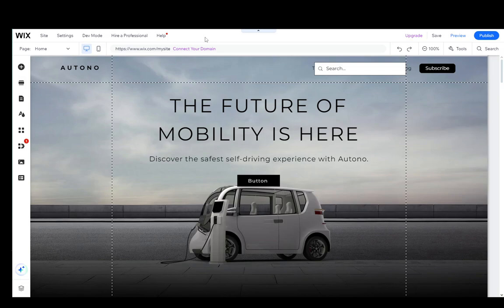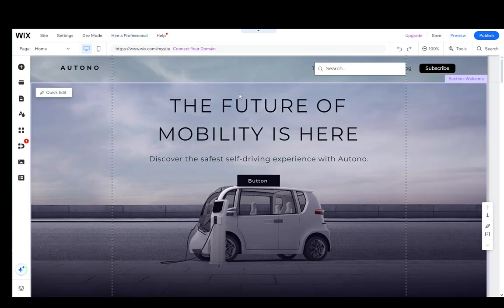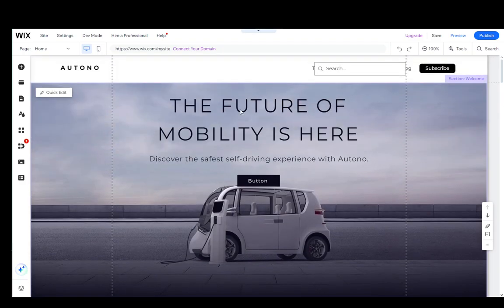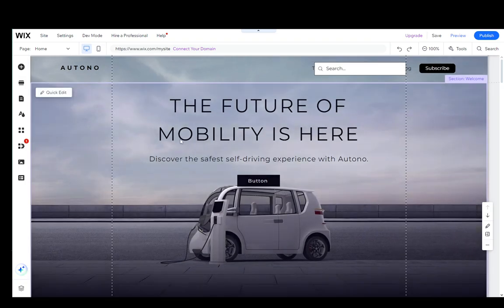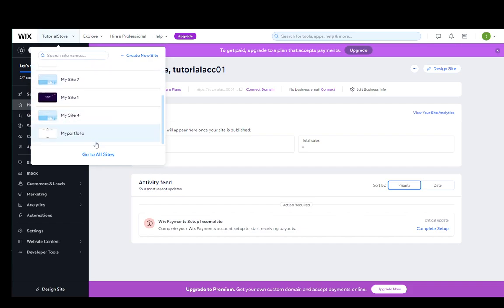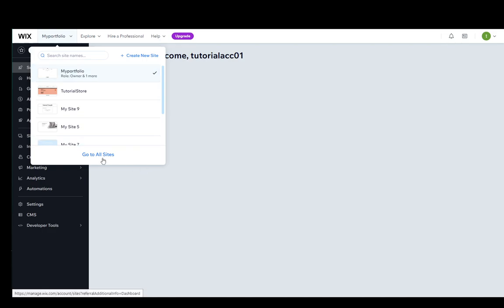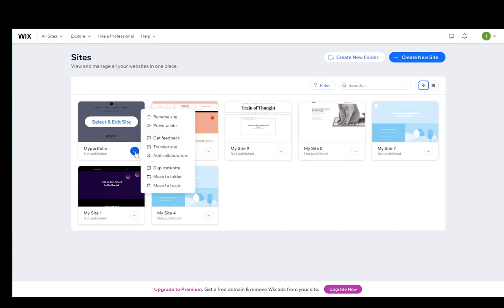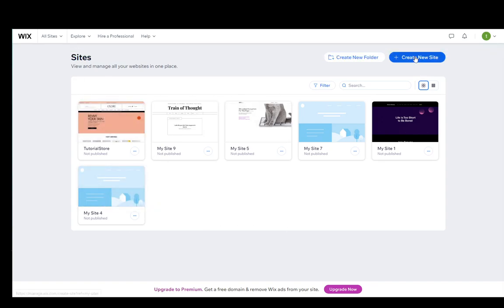How To Change The Template On Wix Tutorial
Today we talk about change the template on wix,wix template change,change wix template,how to change wix template,how to change your wix template